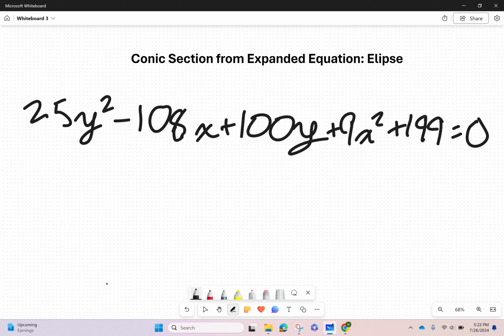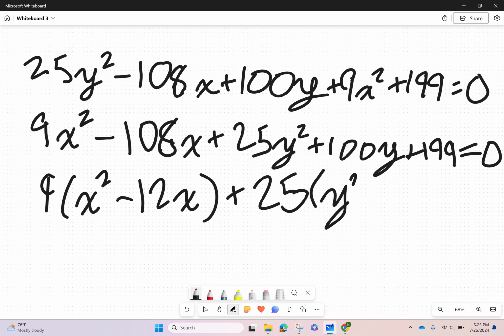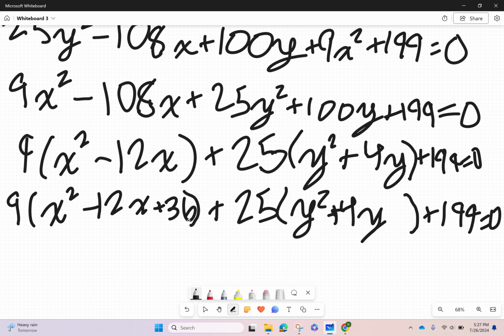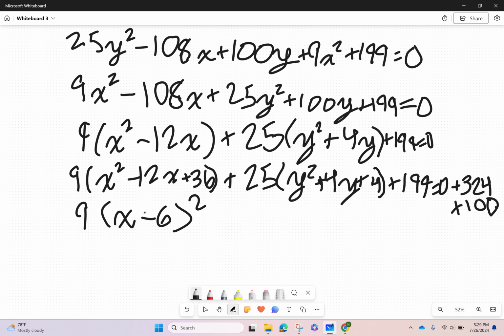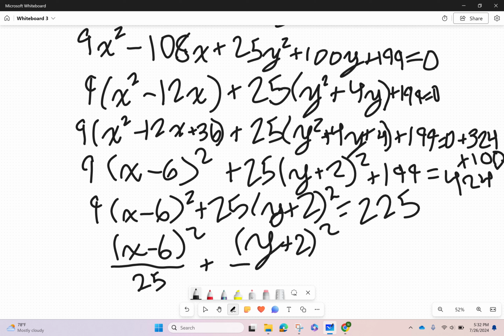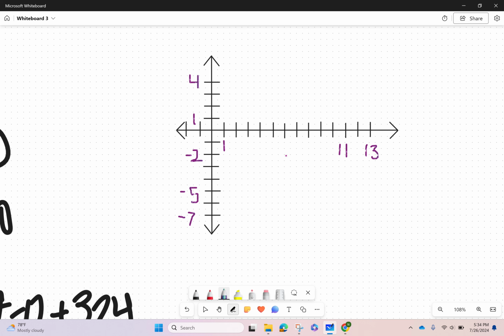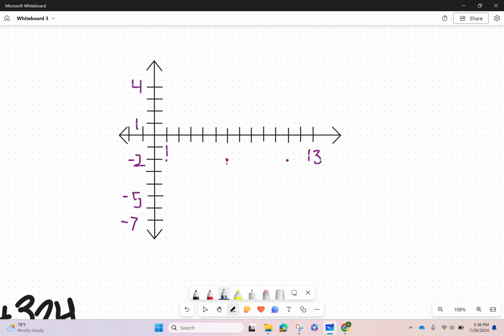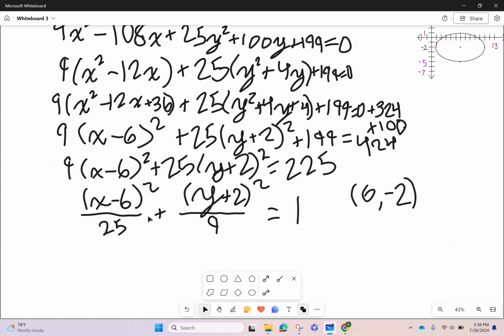Conic Section from Expanded Equation: Elipse